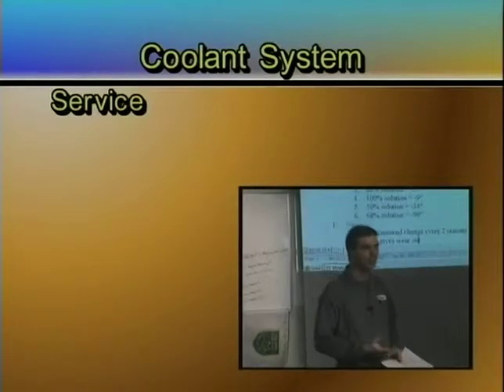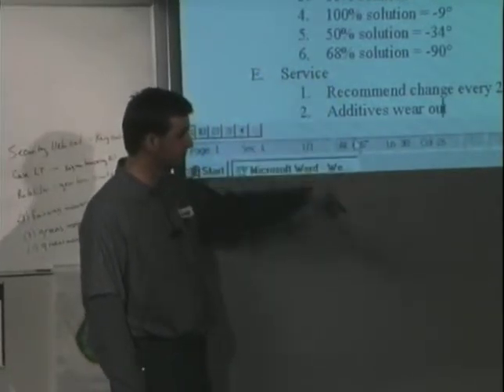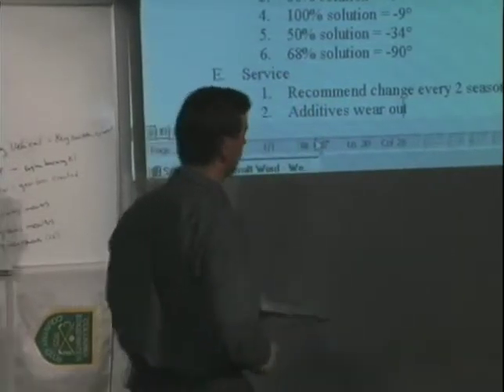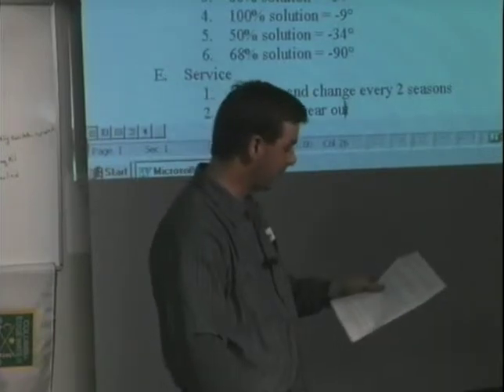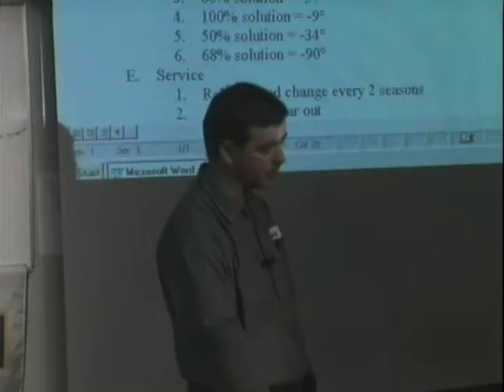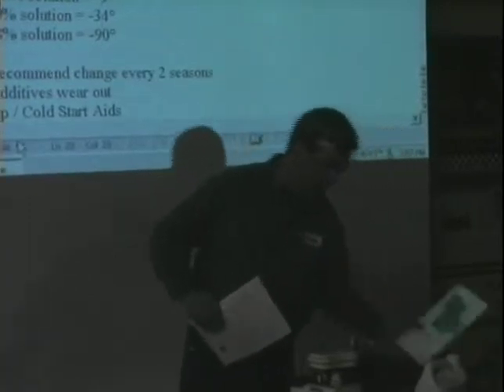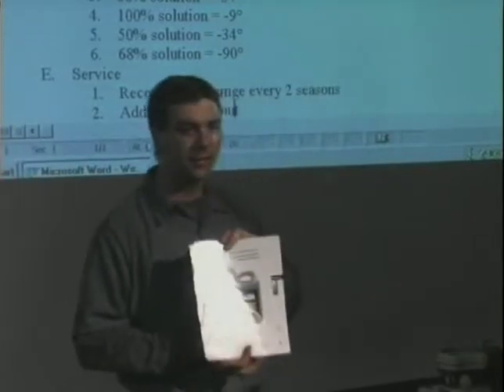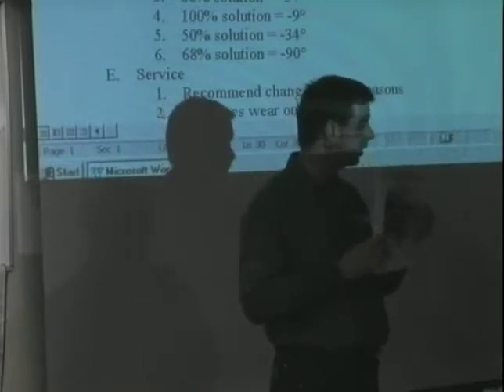TST252 06 05 Coolant Systems05